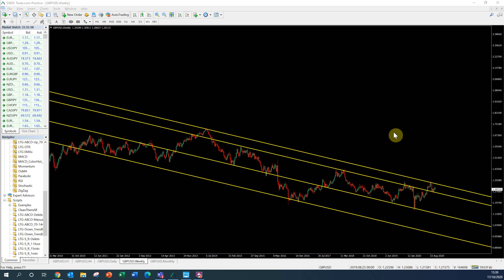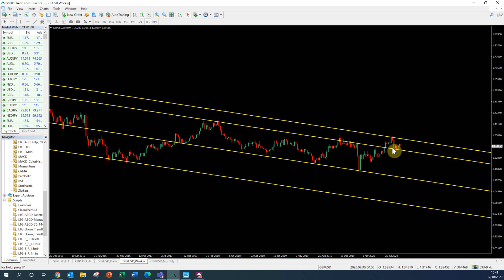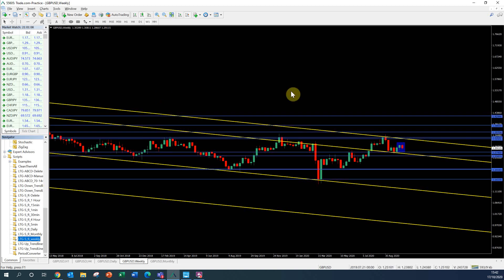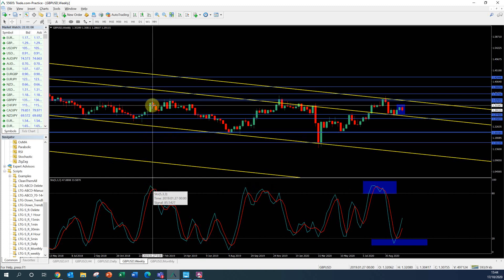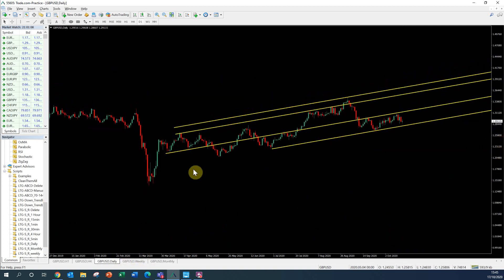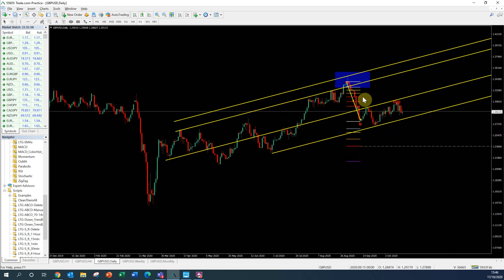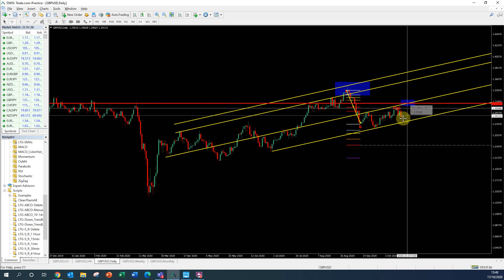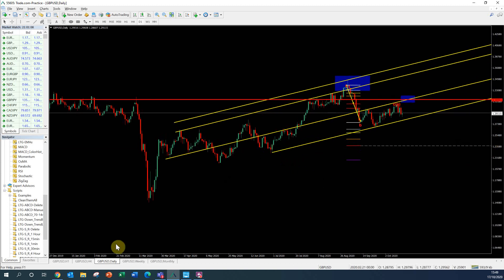Live Trading Analysis on GBPUSD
In today's video we break down GBPUSD using a top down analysis of multiple timeframes.

Looks like there are some good trading opportunities on this pair that we are preparing for.

Watch the video and let me know what you think

Good trading